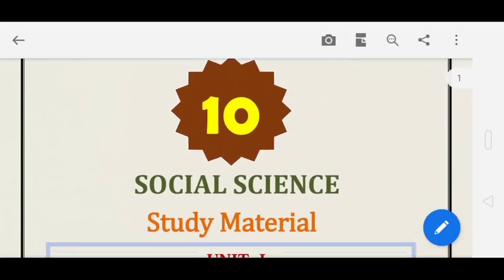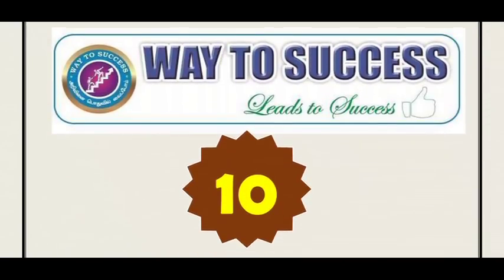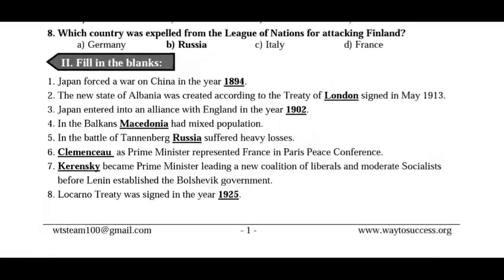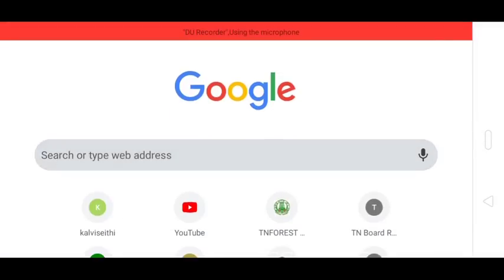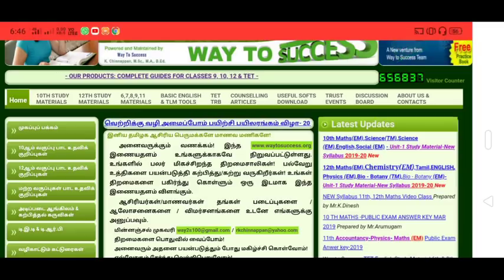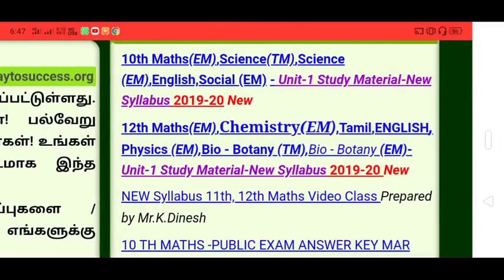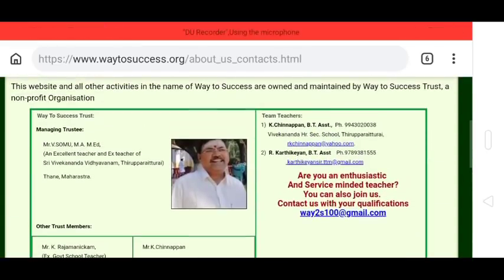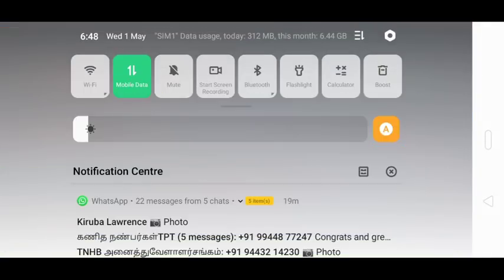10th social science guide | 5 minute maths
10th social science guide
free guide unit 1
 5 minute maths